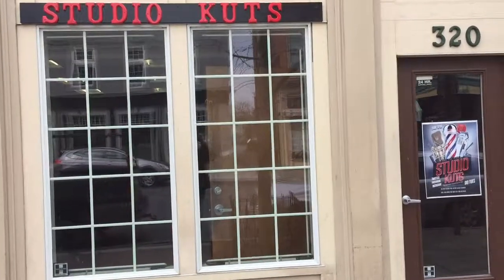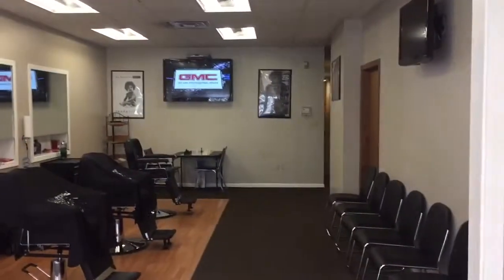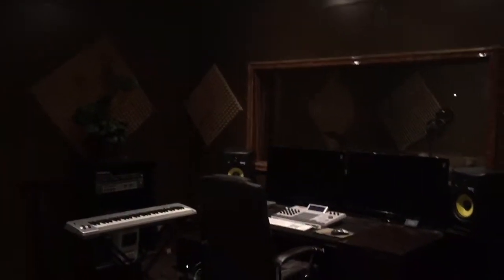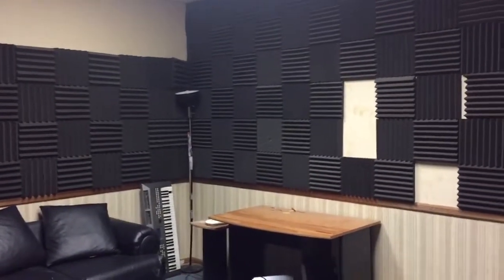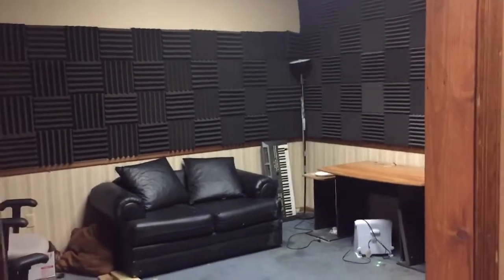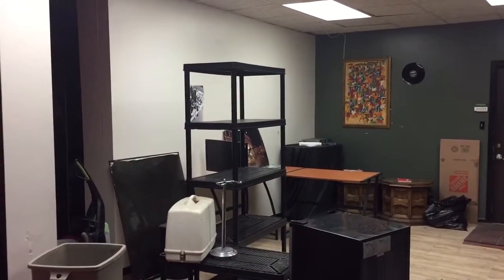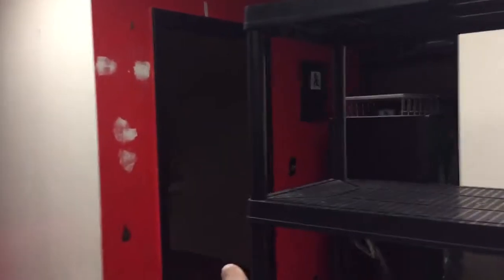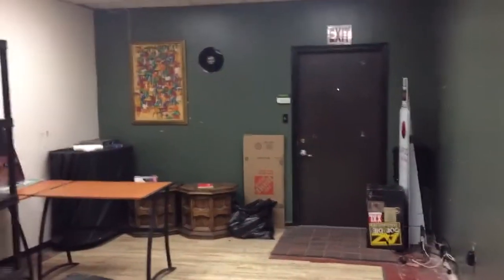Studio Kuts Tour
Just a quick look around the shop